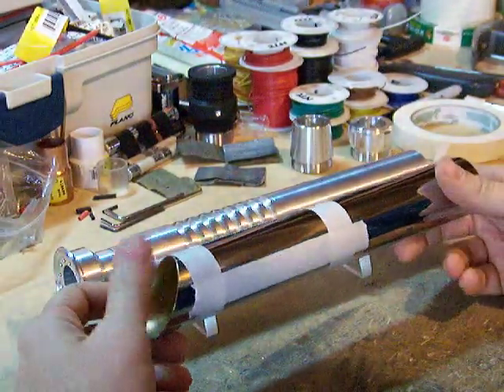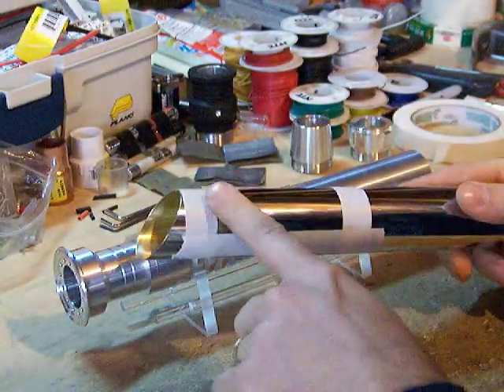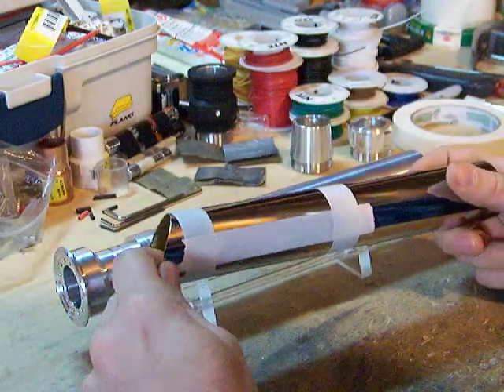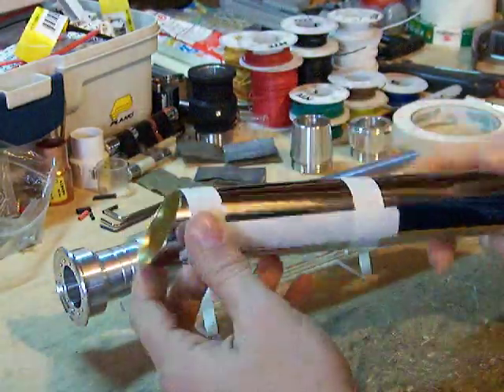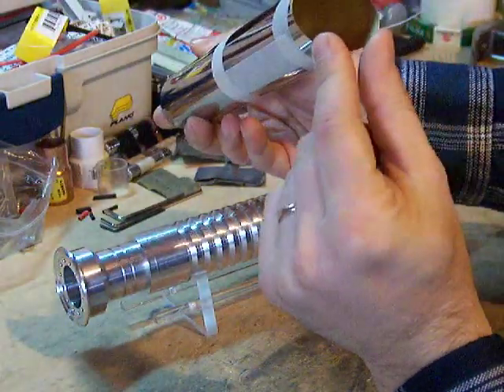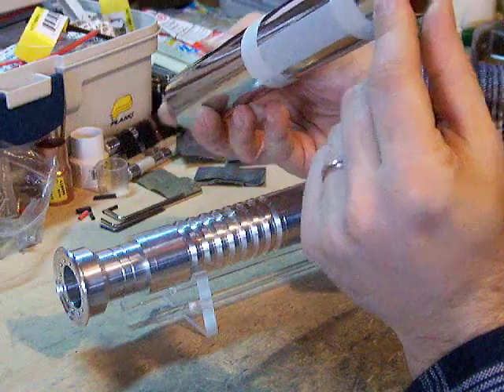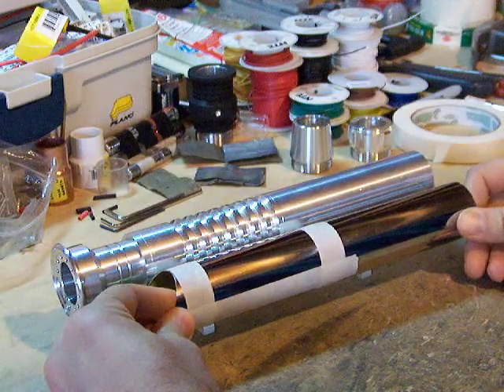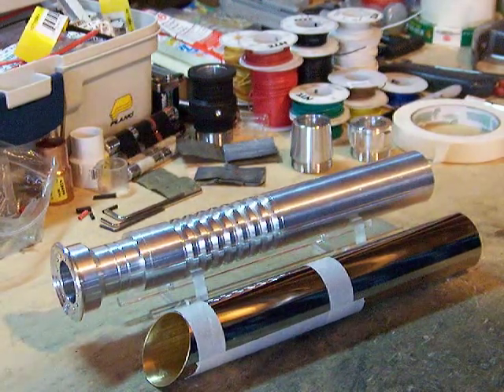Jay-gon Jinn's chrome Saber 21 (CS-21) Video Build log - Part 8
Part 8. taping off the grip window.